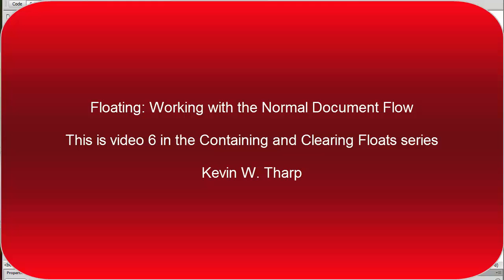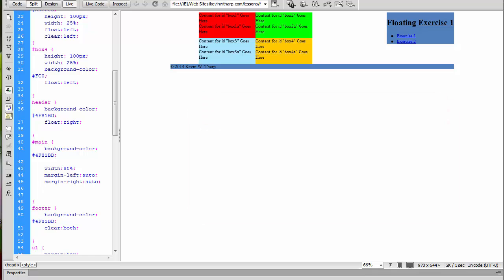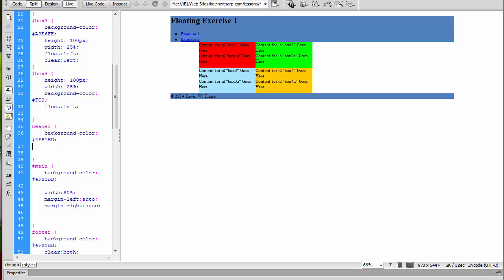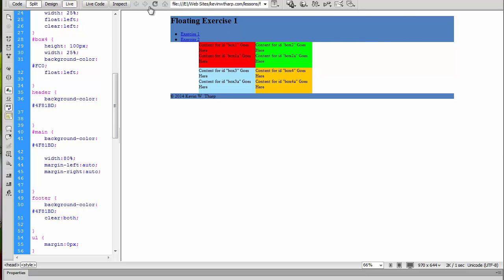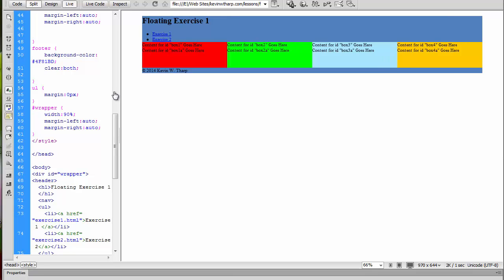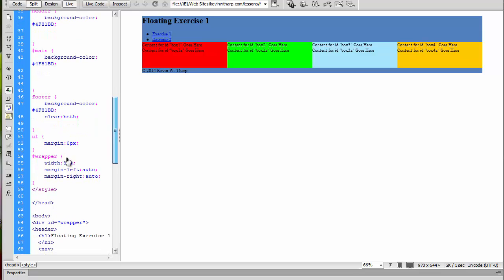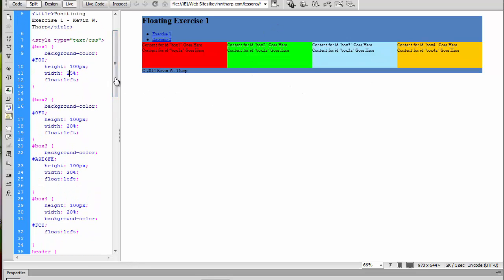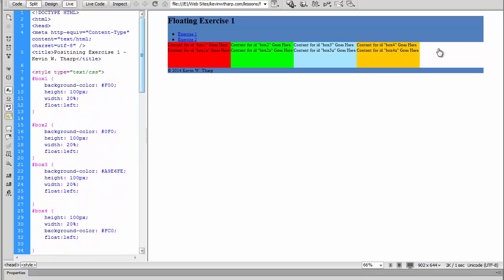Floating - working with the normal document flow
This is video 6 in the Containing and Clearing floats video series.
The focus here is in working with the normal document flow.